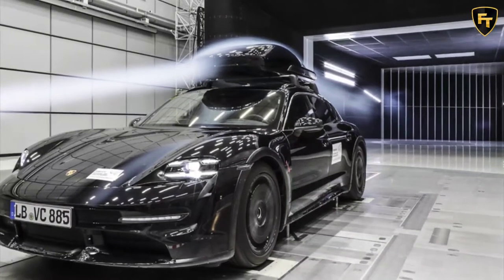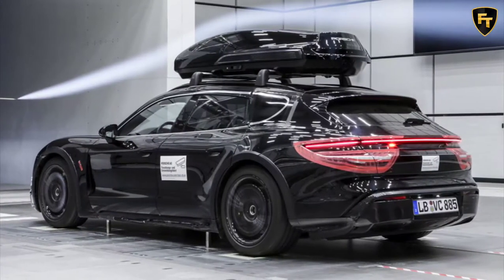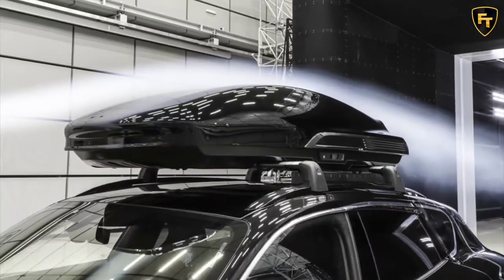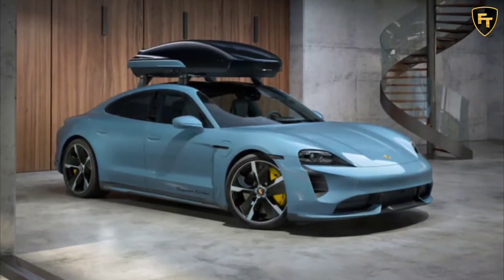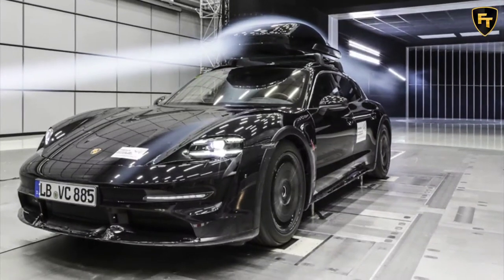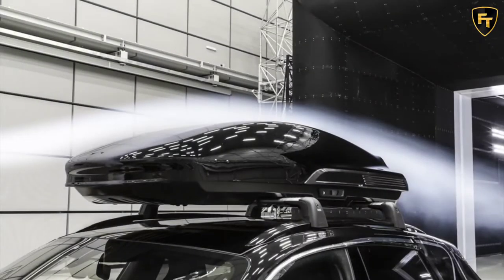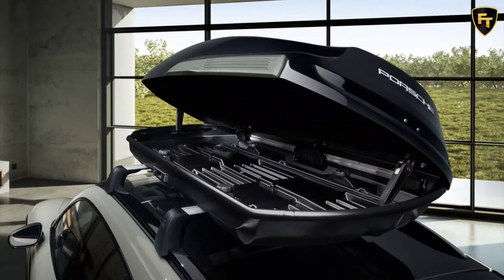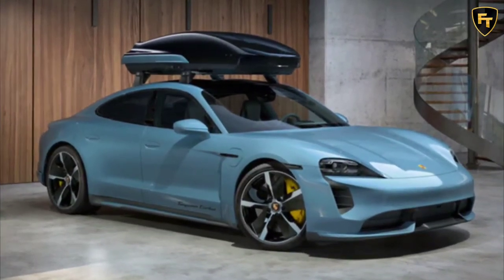Porsche Launches High - Performance Roof Box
While some car manufacturers barely consider practicality and cargo space when building their cars others are forced to make allowances. Porsche is one of those sports car brands that straddles the line between performance and usability: cars such as the Porsche Cayenne are comfortable daily drivers that can carry a lot of stuff, but on the other hand, something like a Porsche 911 GT3 is utterly useless, despite anything Jay Leno says.

Porsche understands that even sportscar drivers need a bit of extra cargo space, and have come up with an idea: introducing the Performance roof box from Porsche Tequipment.

This roof-mounted carrier box has been tested on the new Taycan Cross Turismo at speeds of up to 124 mph and is expected to go on sale from mid-May 2021. Porsche went for the "form follows function" design concept when creating the new rooftop carrier, and thoroughly tested the new product: "The test program for the roof box was very demanding. On its way to series maturity, it was driven on test tracks for several thousand kilometers as part of overall vehicle testing" explains Jochen Schmid, Director Tequipment at Porsche. The sleek new cargo extension is available in a wide number of colors, including popular choices such as Dolomite Silver Metallic, Carrara White Metallic, and Volcano Grey Metallic.